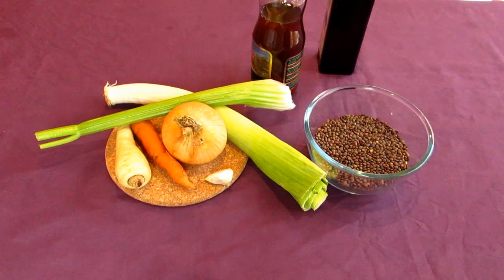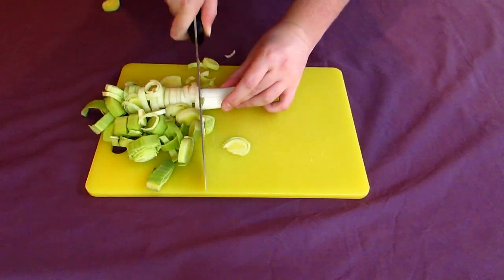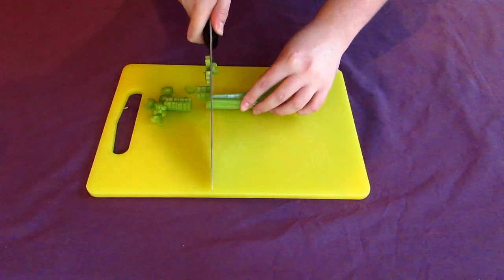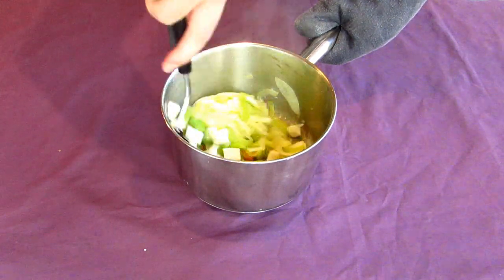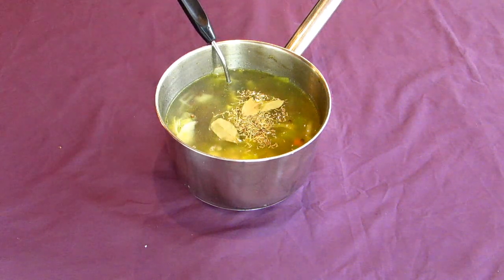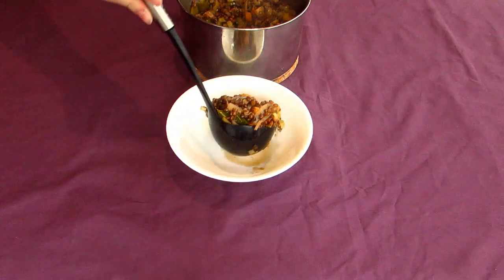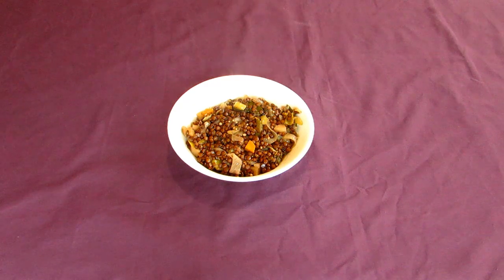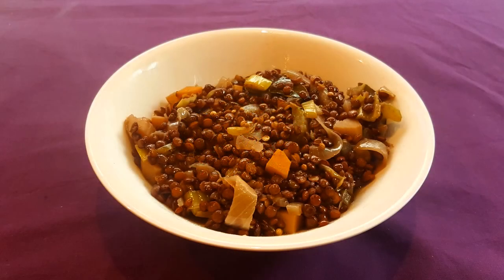Aristophanes' Lentil Soup | The World That Was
Today I made some lentil soup that was recorded by the Athenian playwright Aristophanes in the 4th century BC! The end result is quite similar to a modern Greek dish!